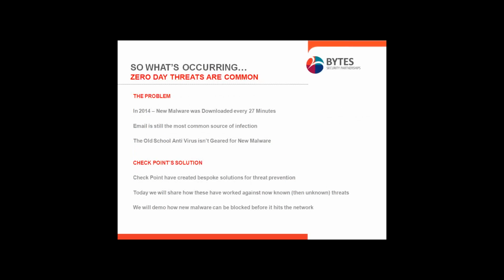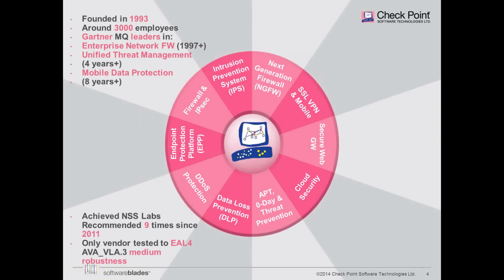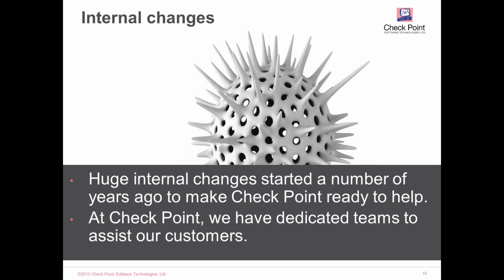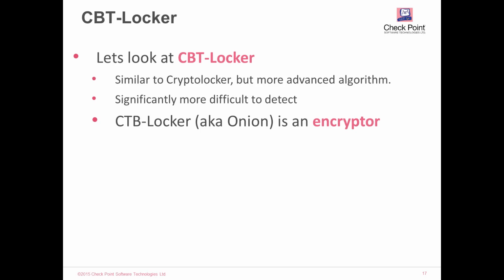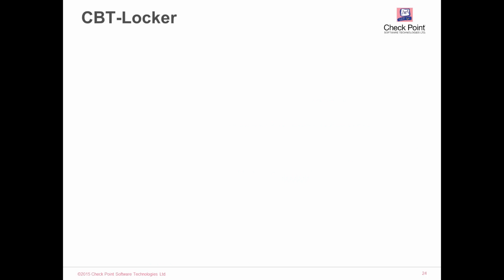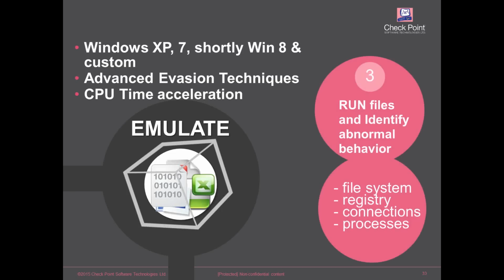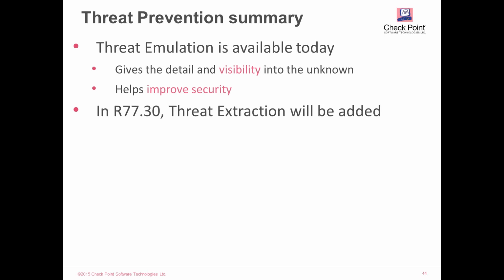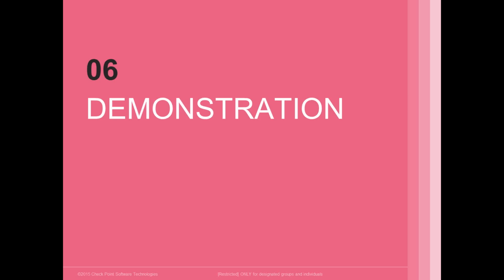Fighting Zero Day Attacks & New Malware - Check Point Threat Prevention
Zero Day Attacks are the New Normal.  In 2014, new and unknown malware was downloaded every 27mins.

Watch this Bytes webcast to see how to give zero day attacks zero seconds to play on your network.

Our free technical deep dive webinar on Check Point's new Threat Prevention solution will show how it prevents infection from undiscovered exploits & targeted attacks before they reach your valuable assets. In the last year, it detected and prevented Cryptolocker, Conficker & CTB-Locker (and many others which never made the headlines).

Join us to see Threat Prevention in action and understand how it;

*   Turns zero day attacks into known threats - and passes that knowledge on
*    Discovered & blocked recent headline threats - Cryptolocker, Conficker & more
*    Prevents zero-day attacks by stopping malicious email attachments AND files
*    Protects against threats in Java, Office, Flash, PDFs, EXEs, and archives
*    Performs in a real time demo conducted on live clean and malicious files

We will also reveal how threat prevention is best integrated with core security infrastructure to fend off wider cyber-attacks.